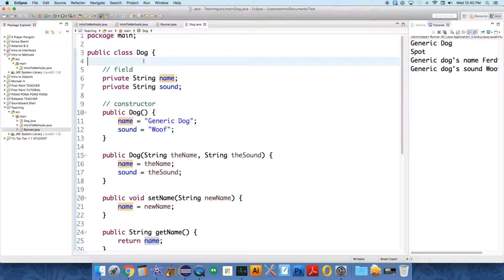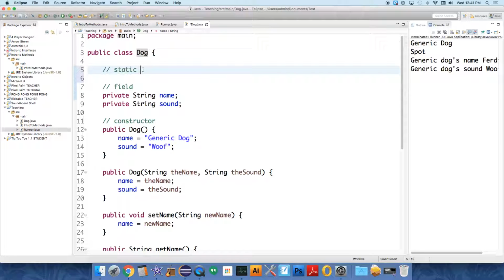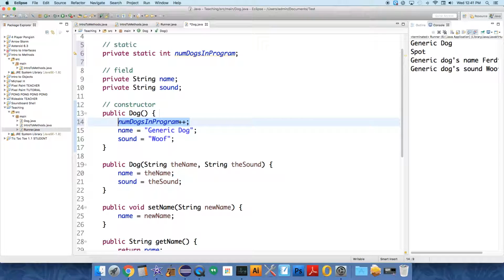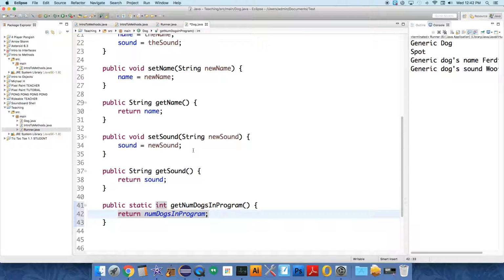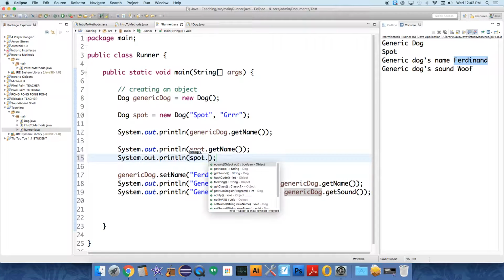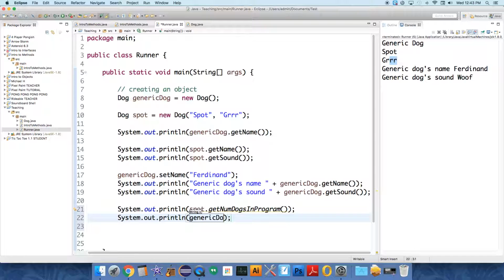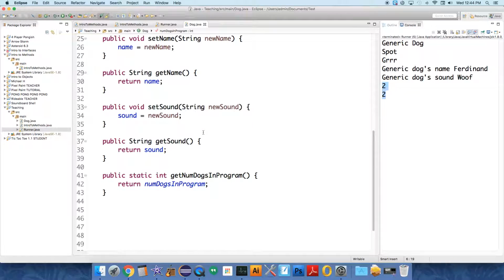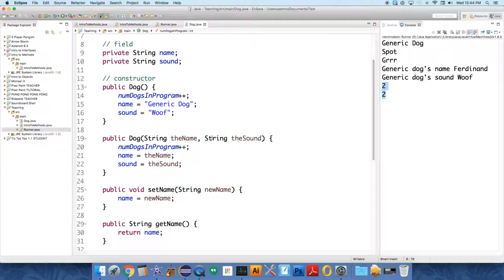Objects 4 Static